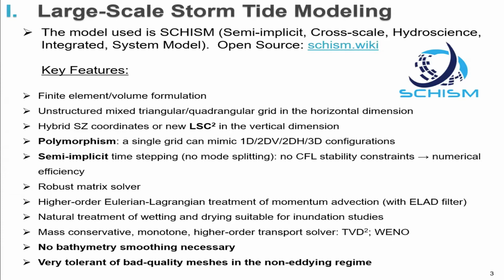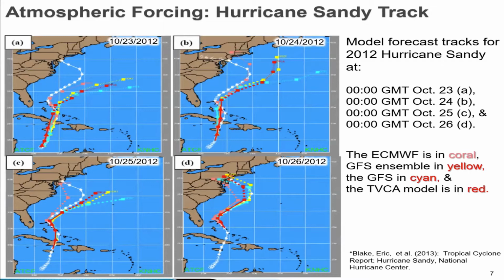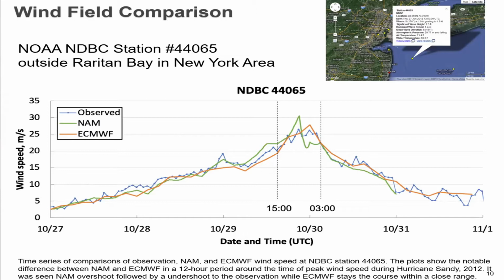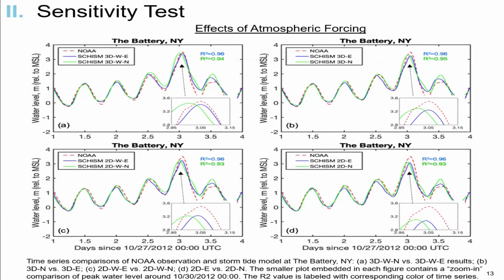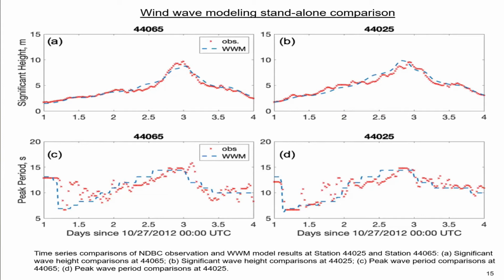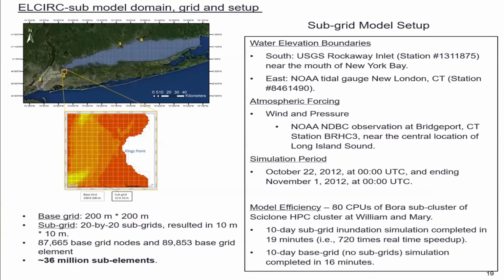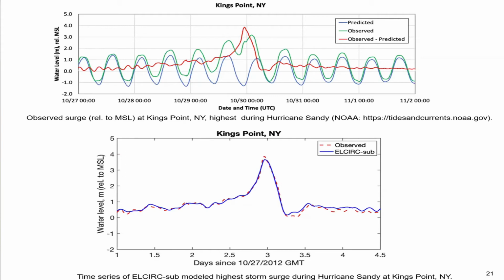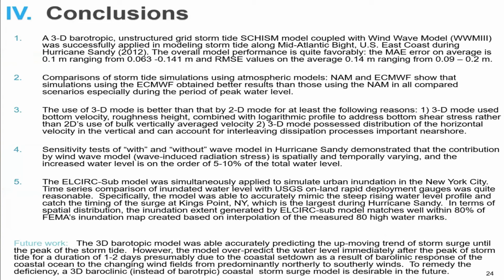Multi-scale numerical modeling of storm surge, tide, and inundation in Mid-Atlantic Bight